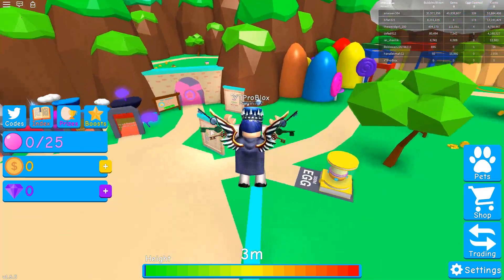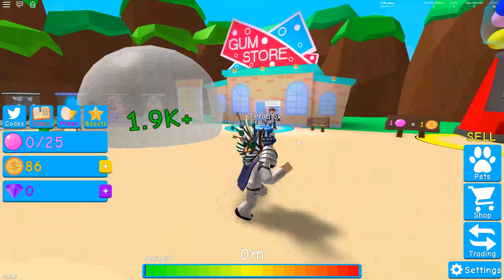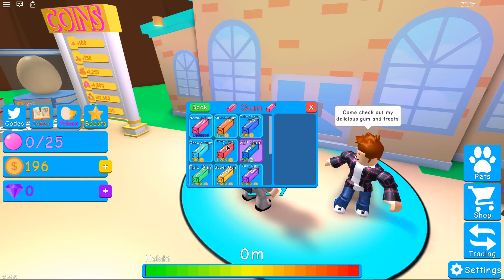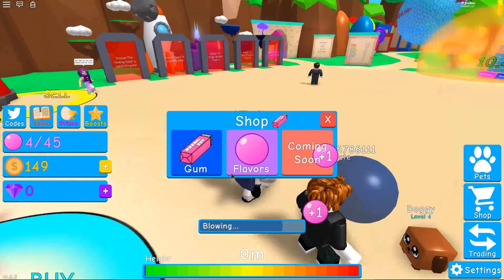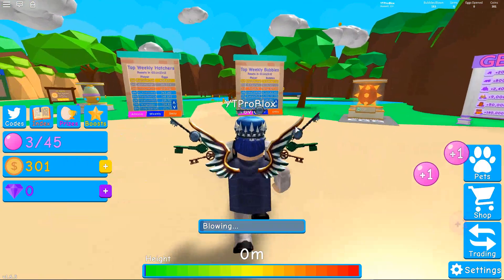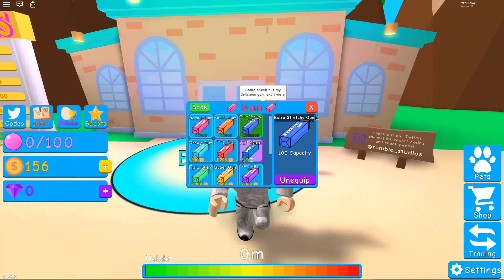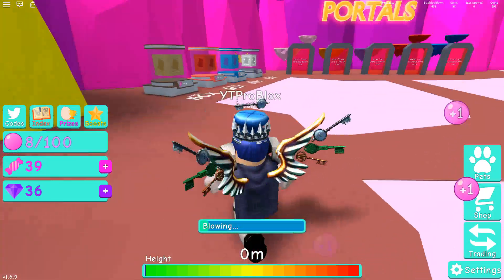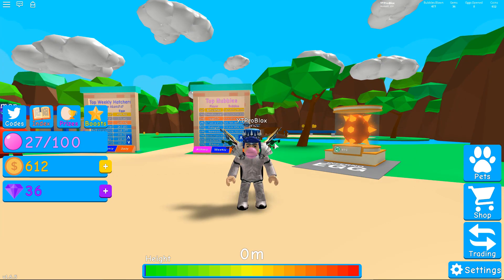Forever Blowing Bubbles ... Roblox BubbleGum Simulator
You'll get a shoutout on stream!

Thats all :) Now you are Entered into ALL future giveaways !! YAY